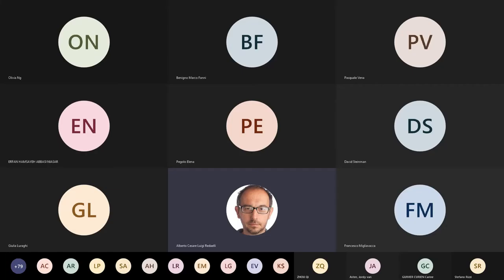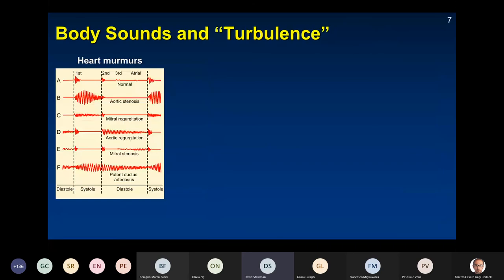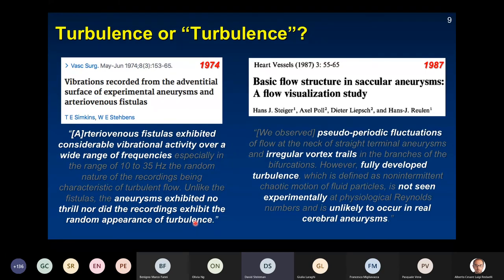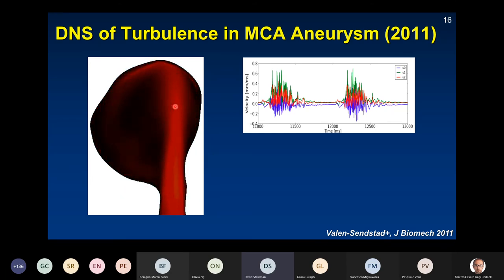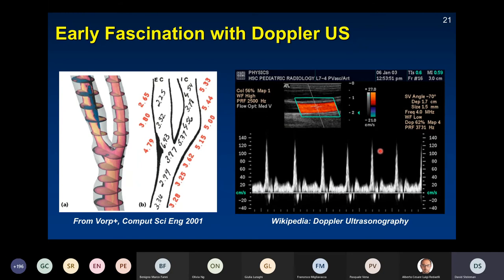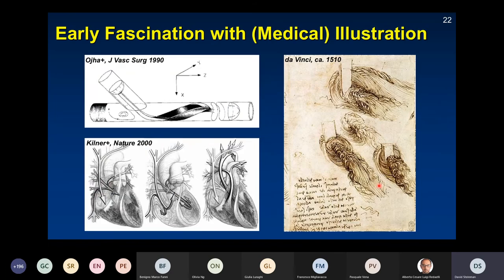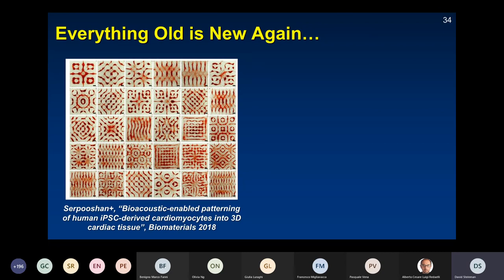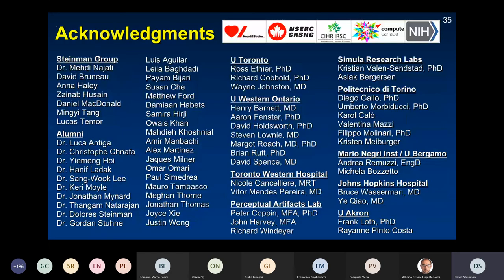"Turbulence in Blood: Everything Old is New Again", Keynote Lecture from ESB2021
Keynote Lecture given (online) by Professor David Steinman at the 26th Congress of the European Society of Biomechanics.
The aim was to put recent advances in our understanding of physiologically "turbulent" flows into its historical context, and to point towards future directions.